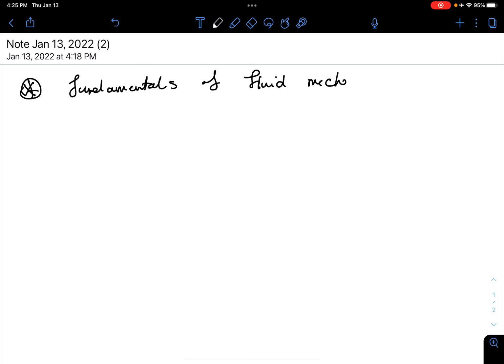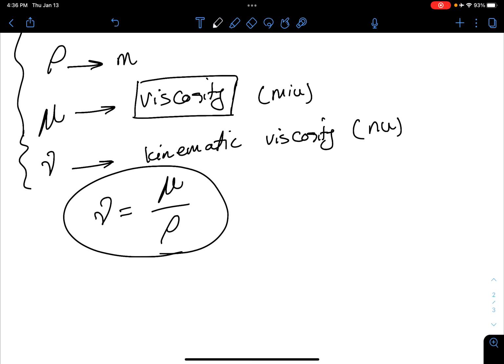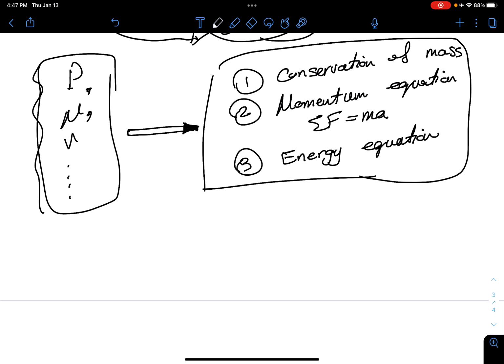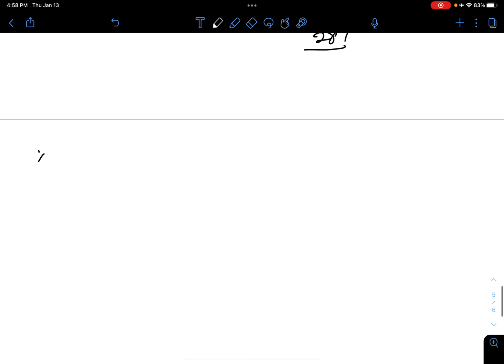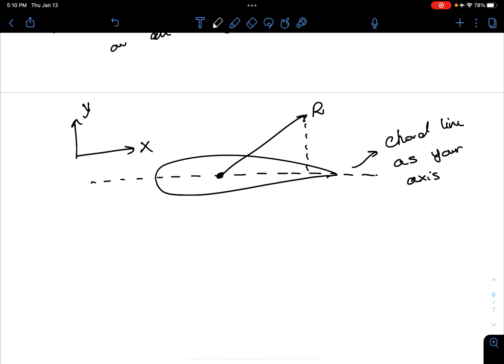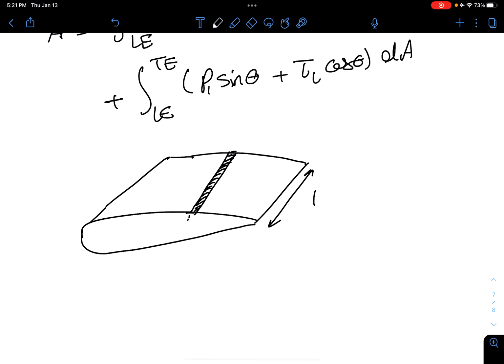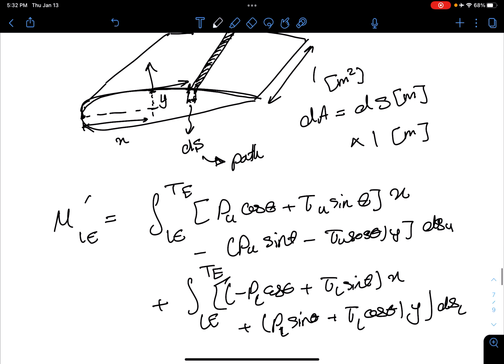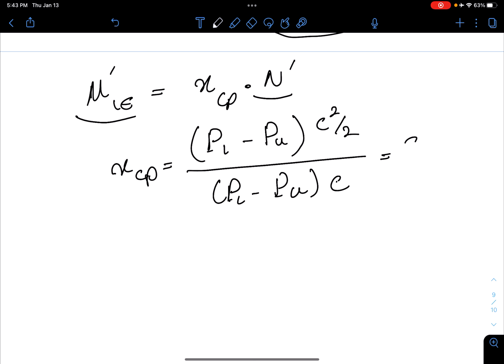UofSC Spring 2022 EMCH 578/744 02 Fundamentals